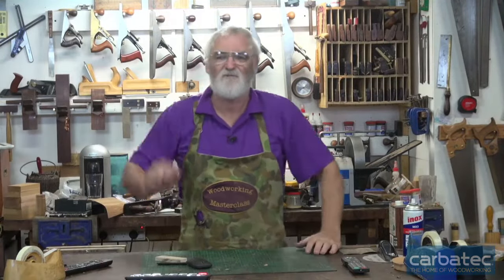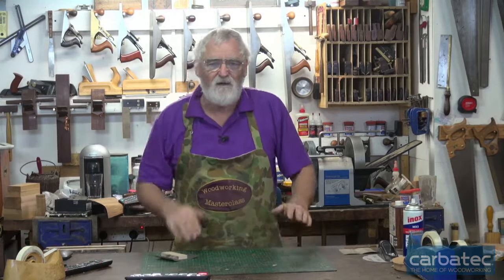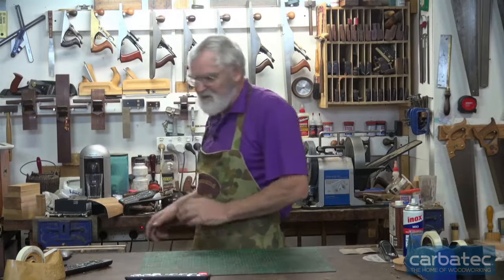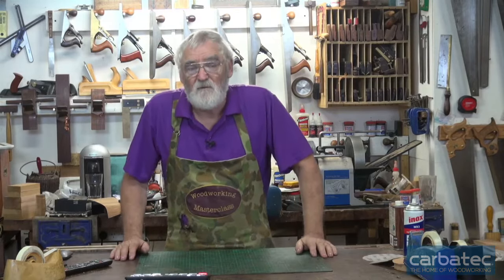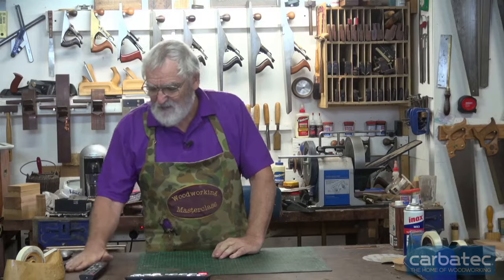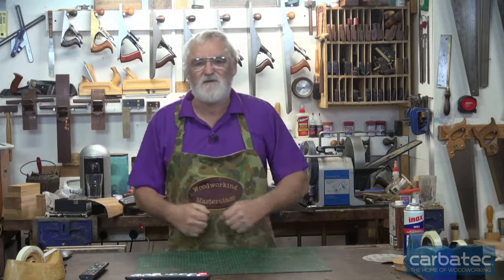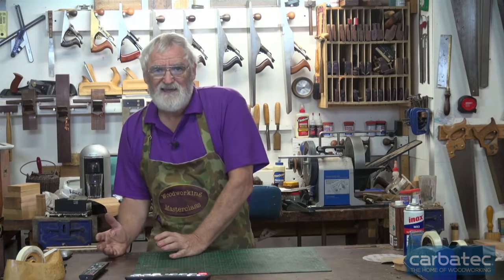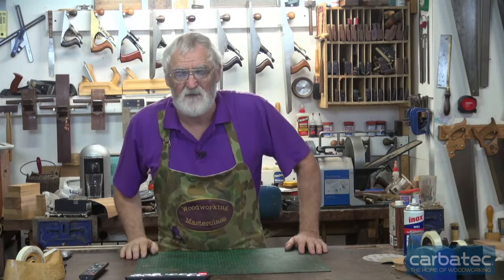Helping with Plane Selection - Back 2 Basics with Steve Hay